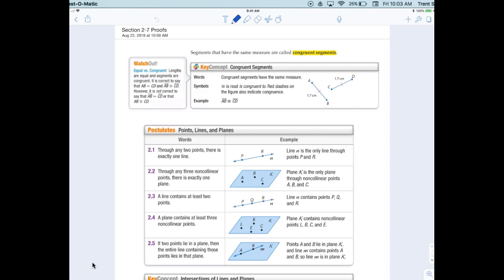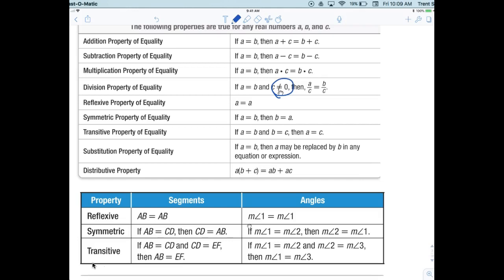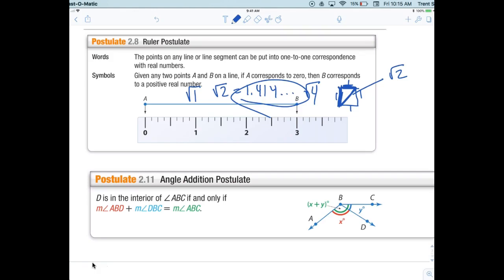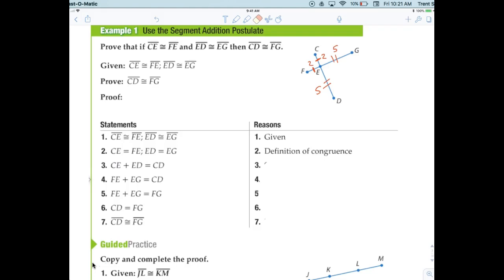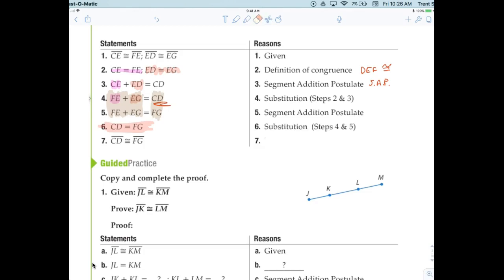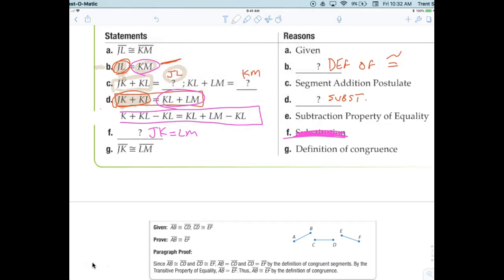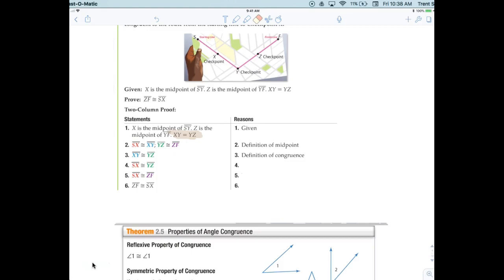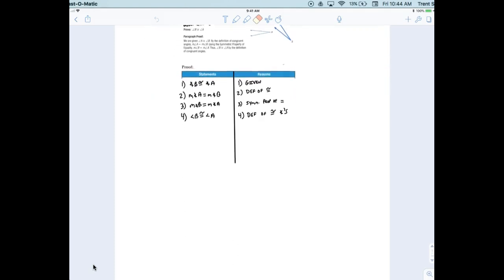GEOMETRY 2-7 PROOFS FUN!